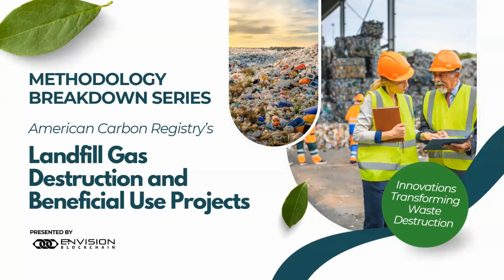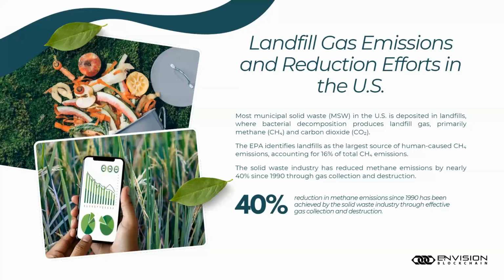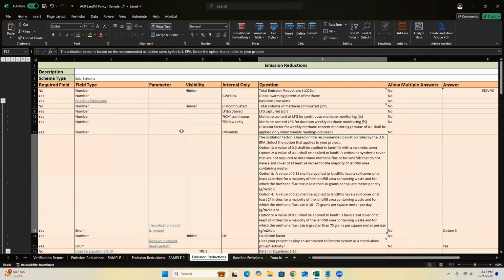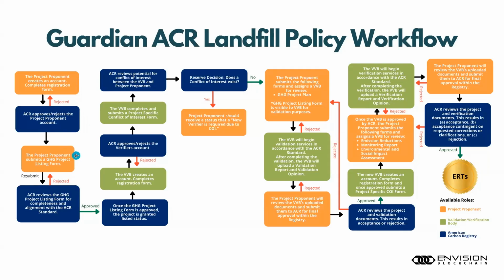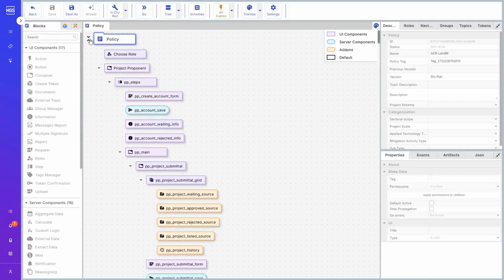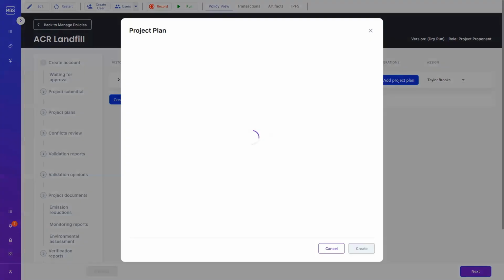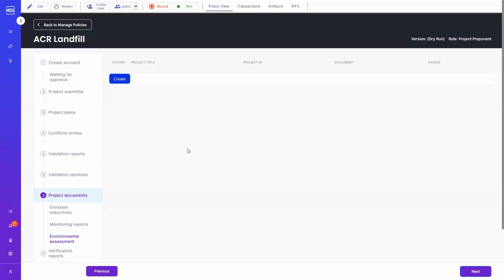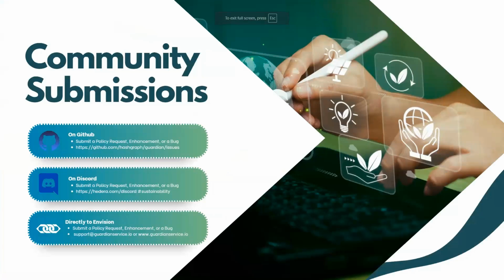Methodology Breakdown: ACR Methodology for Landfill Gas Projects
Discover how the ACR Methodology for Quantifying, Monitoring, Reporting, and Verifying Greenhouse Gas Emissions Reductions and Removals from Landfill Gas Destruction and Beneficial Use Projects has been digitized in accordance with ACR’s methodology and program procedures. This digitization facilitates the issuance of carbon offset credits for eligible U.S. landfills engaged in landfill gas (LFG) destruction or beneficial use.

In this live webinar, we’ll showcase the digitized methodology, demonstrating features like schema creation, workflow configuration, and the Trust Chain to enhance transparency and accountability.

00:00 - Introduction and Agenda Overview
01:03 - About Envision Blockchain and Guardian
01:58 - Recap of Previous Webinars
02:41 - Understanding Carbon Credits and Methodologies
03:34 - Policy Development Checklist
07:28 - Landfill Gas Systems and Methodology
10:17 - Digitizing Methodologies with Guardian
11:19 - Guardian Schemas and Policy Creation
22:56 - Demo: Creating and Managing Policies
26:54 - Managed Guardian Service Beta Version 10
28:09 - Live Demo Walkthrough
55:19 - Q&A and Closing Remarks

On Github
  Submit a Policy Request, Enhancement, or a Bug

System Integration:
✅ Guardian Integration

Blockchain Services:
✅ Enterprise Tokenization
✅ Mobile and Web UI/UX Development
✅ Solution Testing